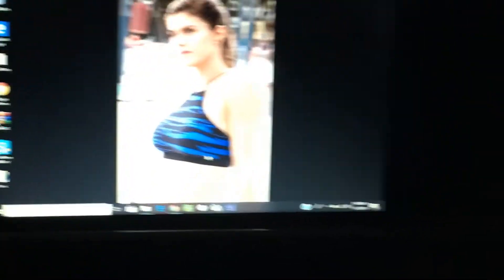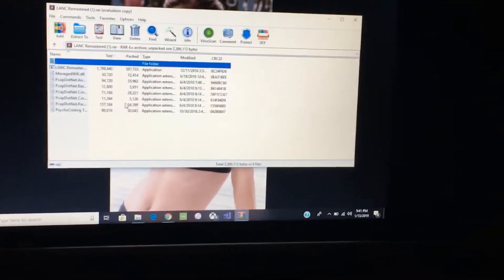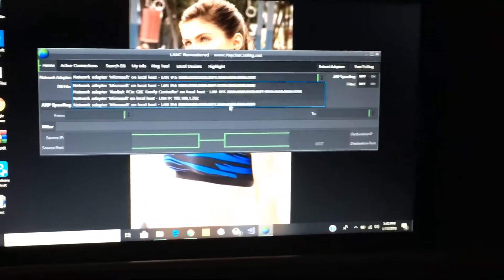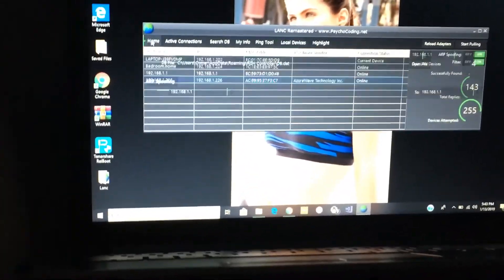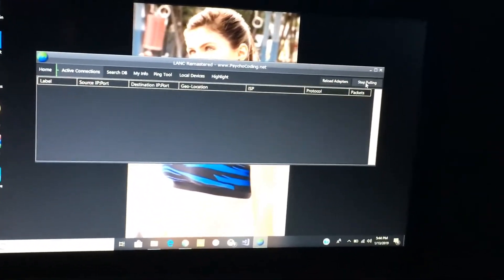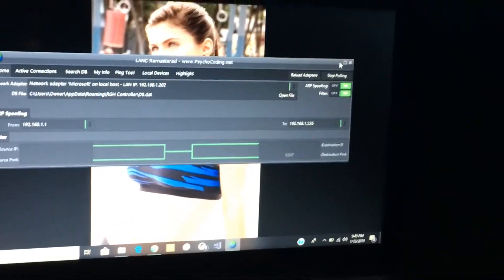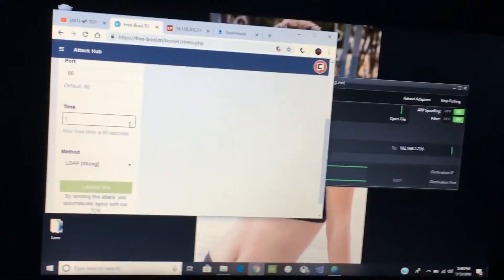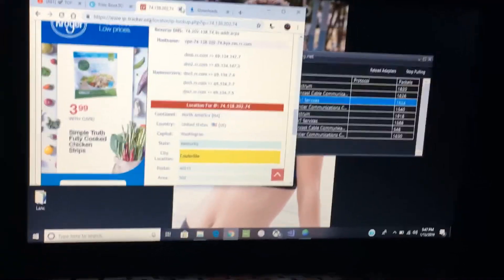How to Pull IP Addresses